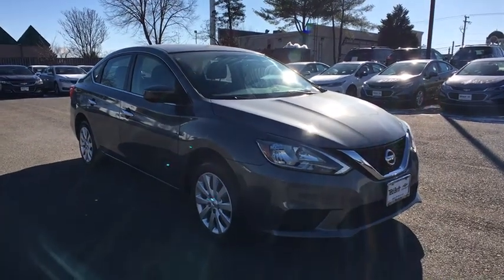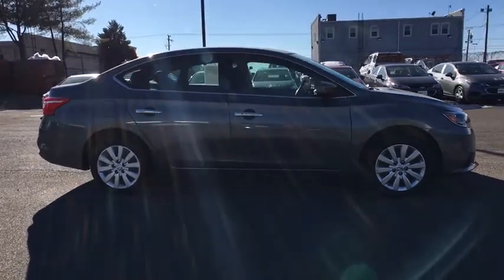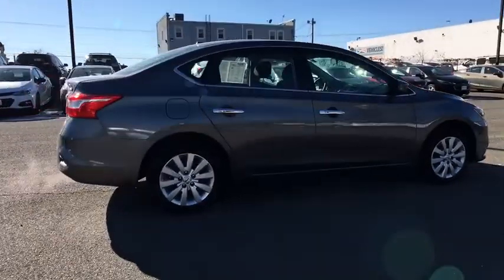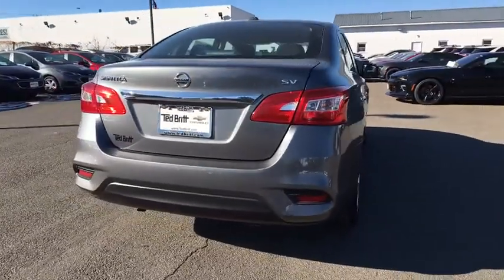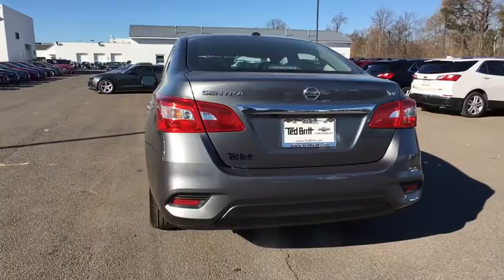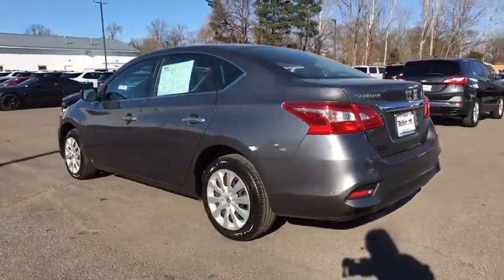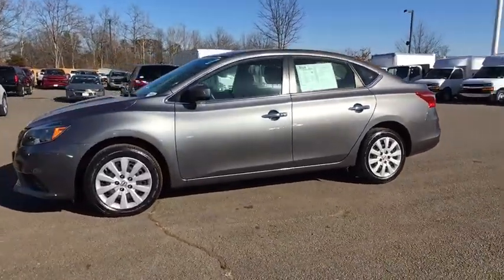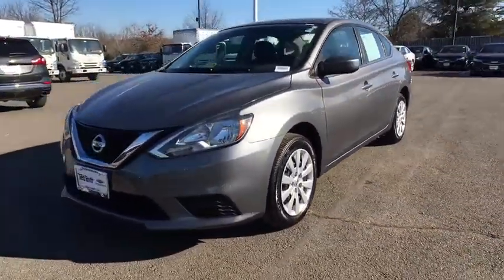2016 Nissan Sentra Sterling, Leesburg, Vienna, Chantilly, Fairfax, VA PR61617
2016 Nissan Sentra SV - Stock#: PR61617 - VIN#: 3N1AB7AP2GL640049

New Price! CVT with Xtronic; Marble Gray w/Cloth Seat Trim.brCARFAX One-Owner.brTHIS VEHICLE IS LOCATED AT THE TED BRITT FOR LIFE STERLING LOCATION! It has gone through our industry leading TB4L inspection and reconditioning process which qualifies it for our 'Ted Britt 4 Life!' Lifetime Vehicle Coverage! Powertrain4Life; Nitro4Life; Windshield4Life; VAInspection4Life; Battery4Life; and Loaner4Life. See Dealer for details See Dealer for details.
Body-Colored Front Bumper|Body-Colored Power Side Mirrors w/Manual Folding|Body-Colored Rear Bumper|Chrome Door Handles|Chrome Grille|Chrome Side Windows Trim and Black Front Windshield Trim|Clearcoat Paint|Compact Spare Tire Mounted Inside Under Cargo|Fixed Rear Window w/Defroster|Fully Automatic Aero-Composite Halogen Headlamps w/Delay-Off|Fully Galvanized Steel Panels|Light Tinted Glass|Steel Spare Wheel|Tires: P205/55HR16 AS|Trunk Rear Cargo Access|Variable Intermittent Wipers|Wheels: 16' Steel w/Full Wheel Covers|1 12V DC Power Outlet|1 Seatback Storage Pocket|4-Way Passenger Seat -inc: Manual Recline and Fore/Aft Movement|60-40 Folding Split-Bench Front Facing Fold Forward Seatback Rear Seat|Air Filtration|Analog Display|Cargo Space Lights|Carpet Floor Trim and Carpet Trunk Lid/Rear Cargo Door Trim|Cloth Door Trim Insert|Cruise Control w/Steering Wheel Controls|Day-Night Rearview Mirror|Delayed Accessory Power|Driver And Passenger Visor Vanity Mirrors w/Driver And Passenger Auxiliary Mirror|Driver Foot Rest|Engine Immobilizer|Fade-To-Off Interior Lighting|FOB Controls -inc: Trunk/Hatch/Tailgate|Front Bucket Seats -inc: 6-way adjustable driver's seat|Front Cupholder|Front Map Lights|Full Carpet Floor Covering|Full Cloth Headliner|Full Floor Console w/Covered Storage  Mini Overhead Console w/Storage and 1 12V DC Power Outlet|Gauges -inc: Speedometer  Odometer  Engine Coolant Temp  Tachometer  Trip Odometer and Trip Computer|Glove Box|Instrument Panel Covered Bin  Driver / Passenger And Rear Door Bins|Interior Trim -inc: Piano Black Instrument Panel Insert  Piano Black Door Panel Insert  Piano Black Console Insert  Chrome And Metal-Look Interior Accents|Leather/Metal-Look Steering Wheel|Manual Adjustable Front Head Restraints and Manual Adjustable Rear Head Restraints|Manual Air Conditioning|Manual Tilt/Telescoping Steering Column|NissanConnect Selective Service Internet Access|Outside Temp Gauge|Perimeter Alarm|Power 1st Row Windows w/Driver 1-Touch Up/Down|Power Door Locks w/Autolock Feature|Power Rear Windows|Premium Cloth Seat Trim|Proximity Key For Doors And Push Button Start|Rear Cupholder|Remote Keyless Entry w/Integrated Key Transmitter  Illuminated Entry  Illuminated Ignition Switch and Panic Button|Remote Releases -Inc: Power Cargo Access and Mechanical Fuel|Seats w/Cloth Back Material|Sliding Front Center Armrest and Rear Center Armrest|Trip Computer|Urethane Gear Shift Knob|Valet Function|110 Amp Alternator|13.2 Gal. Fuel Tank|3.52 Axle Ratio|3823# Gvwr|49-Amp/Hr 470CCA Maintenance-Free Battery w/Run Down Protection|Brake Actuated Limited Slip Differential|Electric Power-Assist Speed-Sensing Steering|Engine: 1.8L DOHC 16-Valve 4-Cylinder|Front And Rear Anti-Roll Bars|Front Disc/Rear Drum Brakes w/4-Wheel ABS  Front Vented Discs and Brake Assist|Front-Wheel Drive|Gas-Pressurized Shock Absorbers|Single Stainless Steel Exhaust|Strut Front Suspension w/Coil Springs|Torsion Beam Rear Suspension w/Coil Springs|Transmission w/Driver Selectable Mode|Transmission: Xtronic CVT|Radio w/Seek-Scan  MP3 Player  Clock  Speed Compensated Volume Control  Aux Audio Input Jack  Steering Wheel Controls  Voice Activation and Radio Data System|Radio: NissanConnect AM/FM/CD Audio System -inc: 6 speakers  USB connection port for iPod interface and other compatible devices  5' color display  mobile apps  streaming audio via Bluetooth and SiriusXM Satellite radio|Window Grid Antenna|ABS And Driveline Traction Control|Airbag Occupancy Sensor|Back-Up Camera|Curtain 1st And 2nd Row Airbags|Dual Stage Driver And Passenger Front Airbags|Dual Stage Driver And Passenger Seat-Mounted Side Airbags|Electronic Stability Control (ESC)|Low Tire Pressure Warning|Outboard Front Lap And Shoulder Safety Belts -inc: Rear Center 3 Point  Height Adjusters and Pretensioners|Rear Child Safety Locks|Side Impact Beams